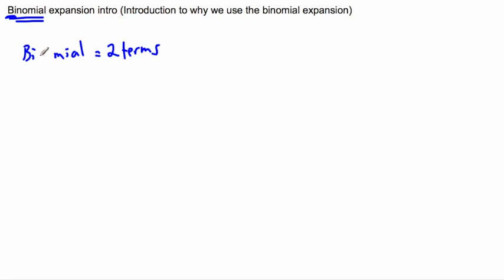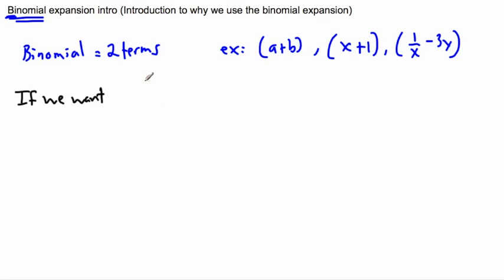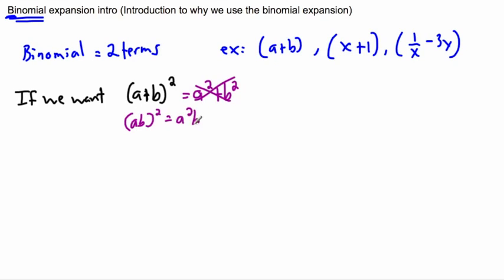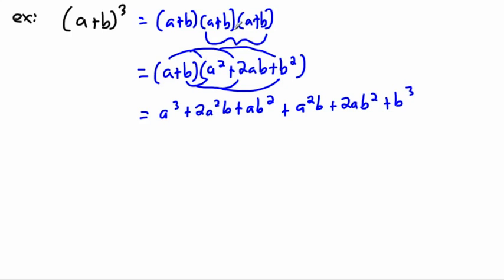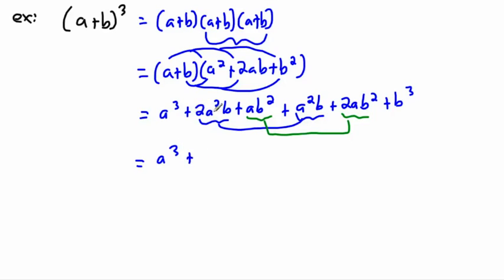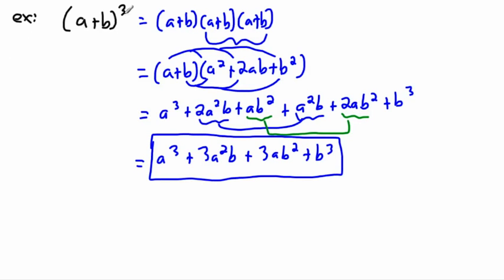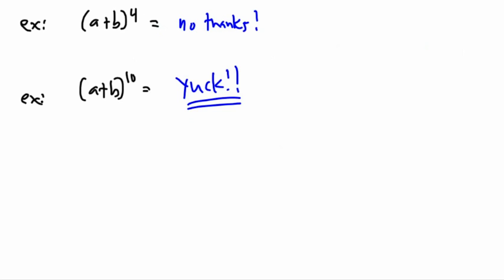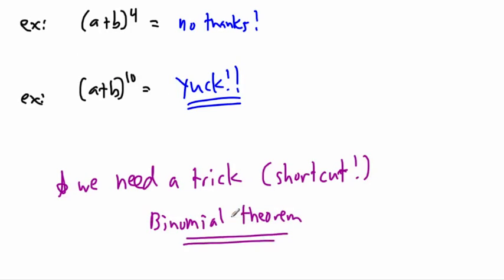Binomial expansion intro - (IB Math, GCSE, A level, AP)